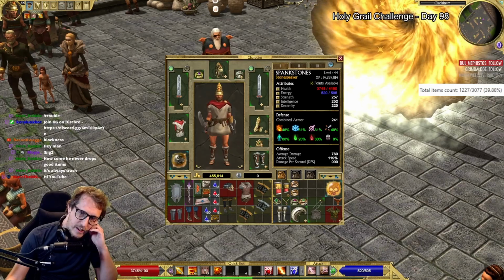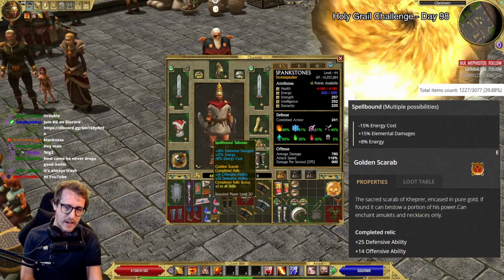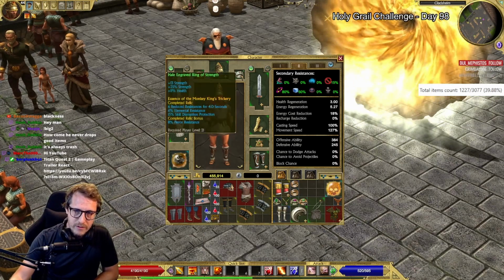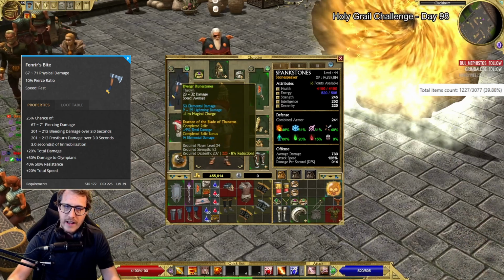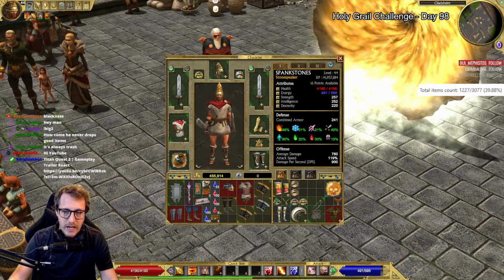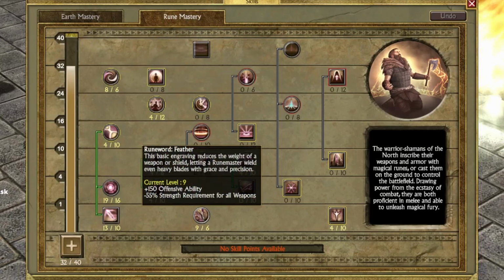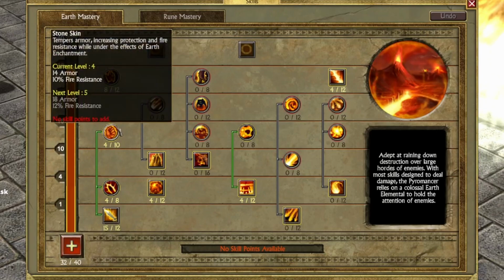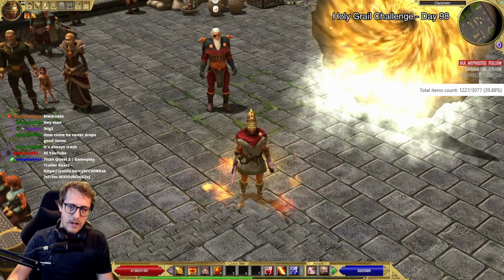Melee Stone Speaker Gear - Titan Quest Anniversary Build Guide